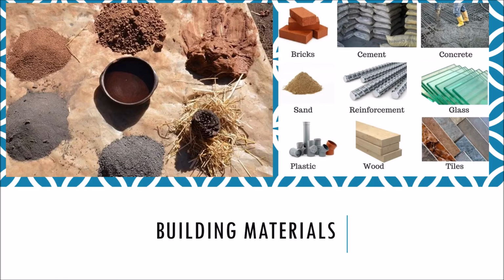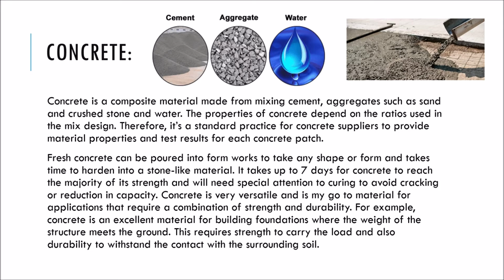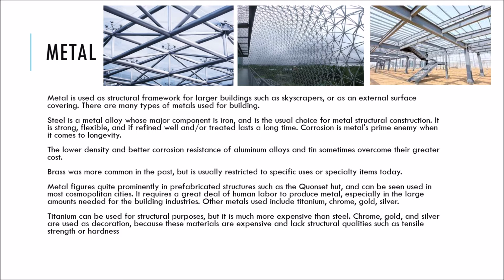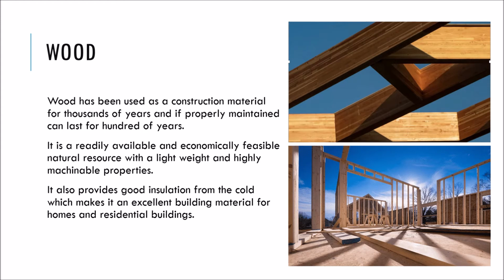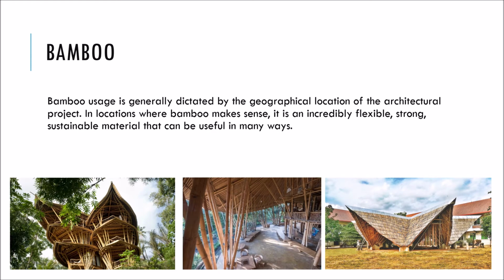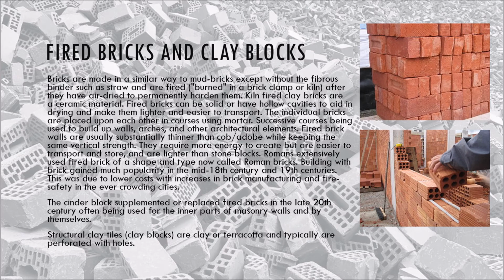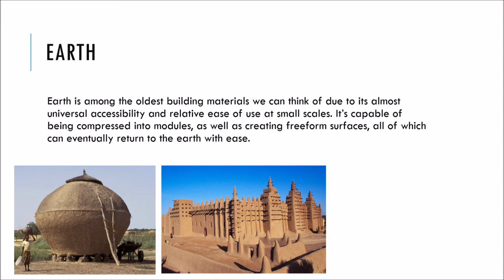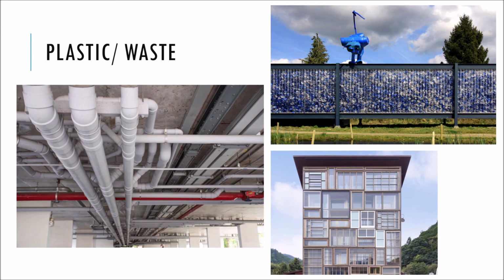[BAHASA INGGRIS]Pertemuan 11: Building Materials